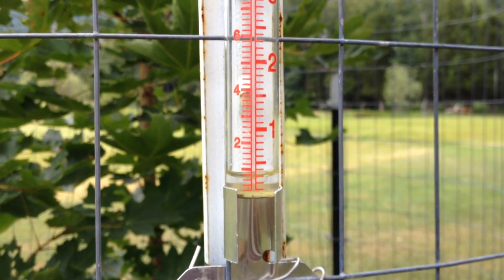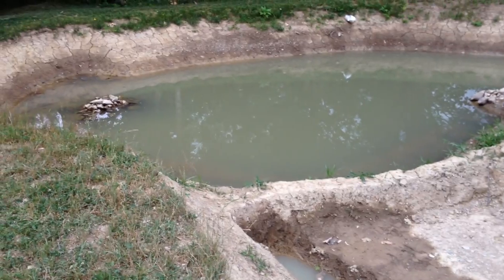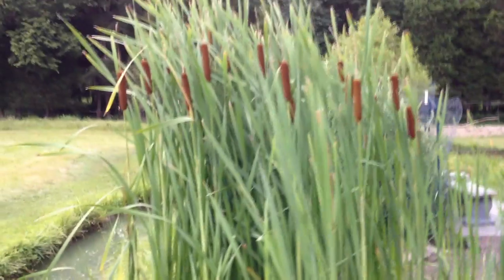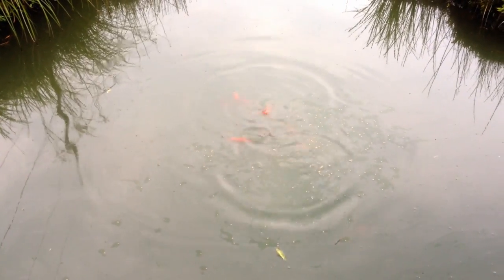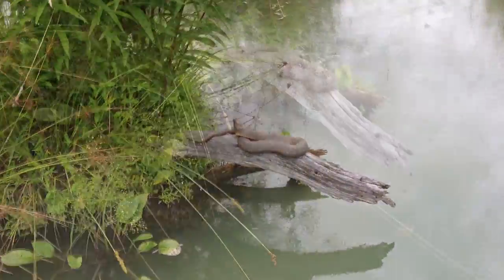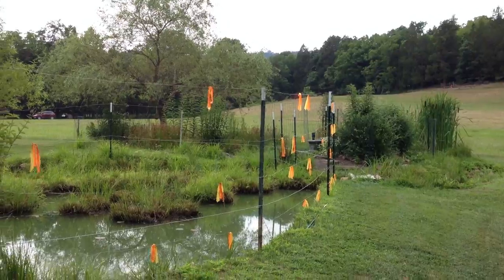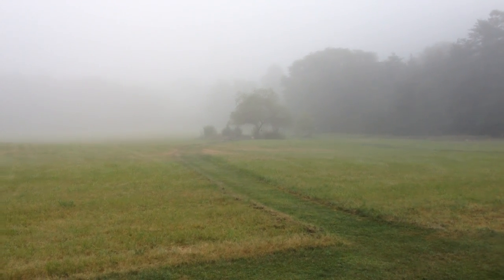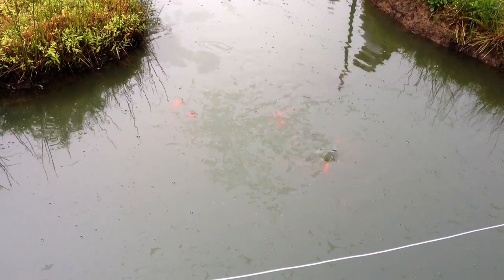Ponds - Fish - Deer - Water Snakes - Wildflowers - Nature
I made very little progress on the X2 fishing pond expansion this weekend. Instead of working on projects, we took a break to enjoy the simple things - our ponds, fish, water snakes, wildflowers, deer - just being in touch with nature. After all, that's what this experience is all about. Enjoy!